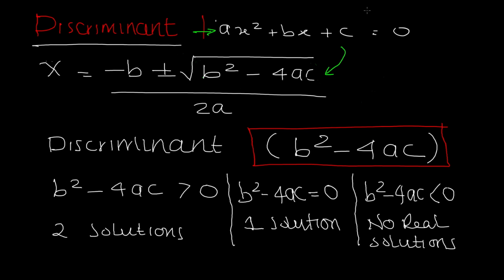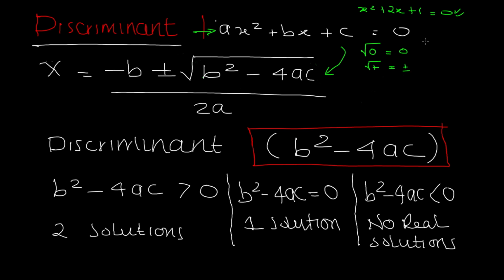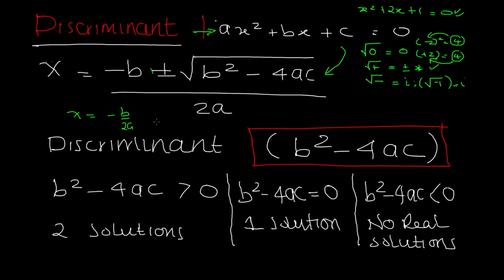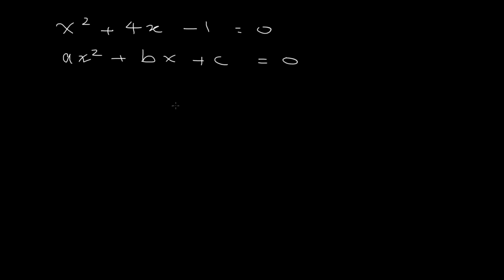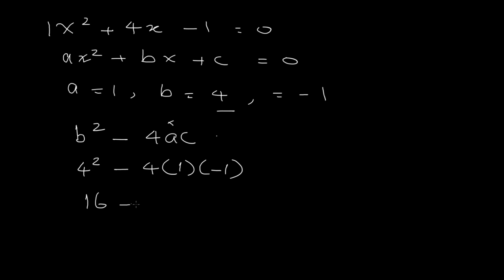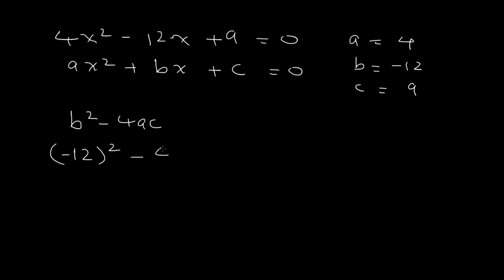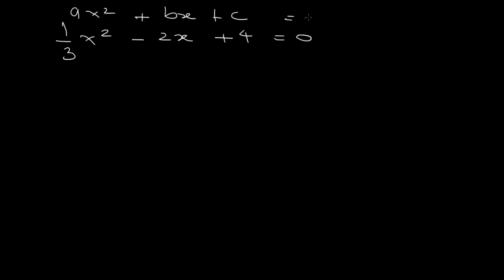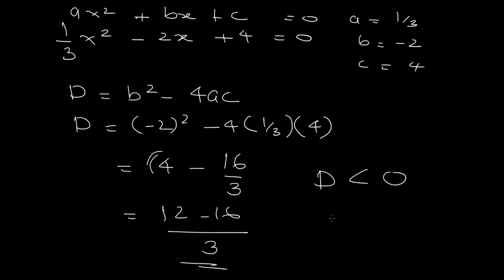010 Step by Step - PreCalculus Fundamentals - Solving Quadratic Equations - Discriminant